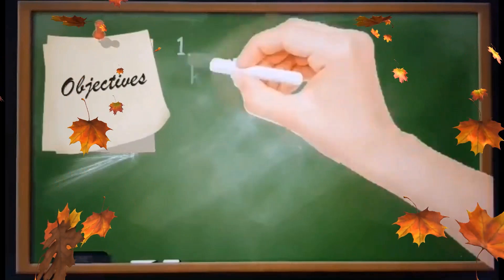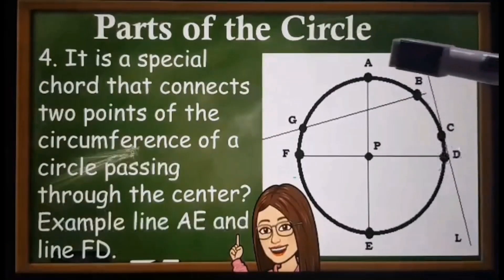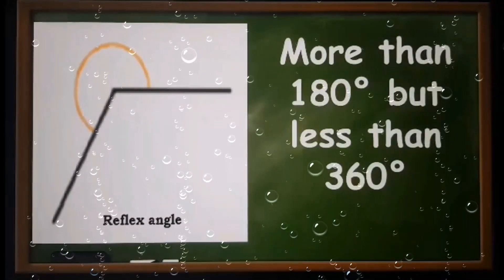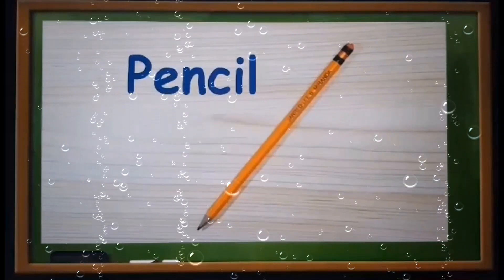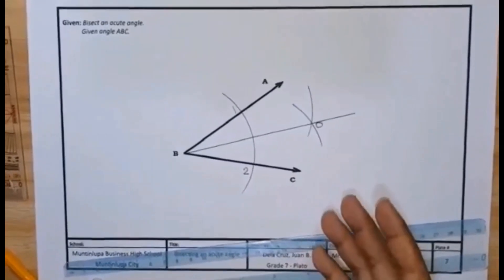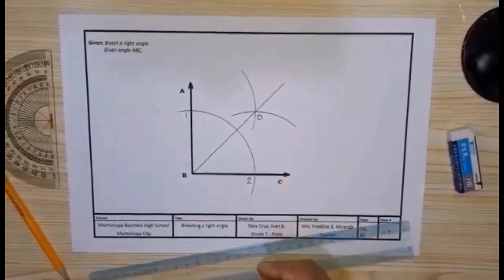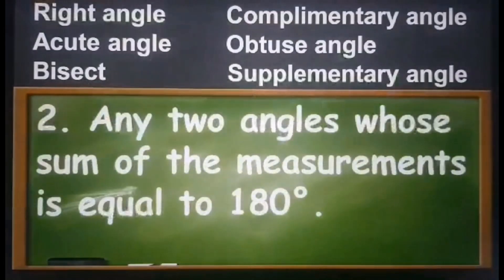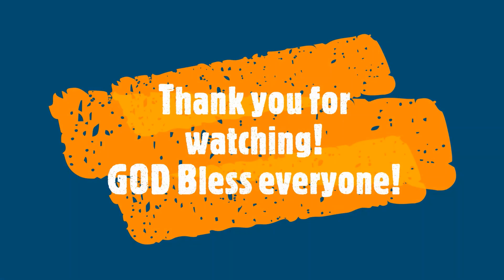Bisecting Angles. Educational videos on Technical drawing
On this video lesson you will learn the following: identify different kinds of angles, bisect angles and appreciate the usefulness of learning about angles.

Key terms
Angles
Angle
Geometry in drawing
Kinds of angles
Parts of the circle
How to bisect angles
How to bisect right angle
How to bisect acute angle
Drawing tools needed in bisecting an angles
Right angle
Acute angle
Obtuse angle
Straight angle
Reflex angle
Complimentary angle